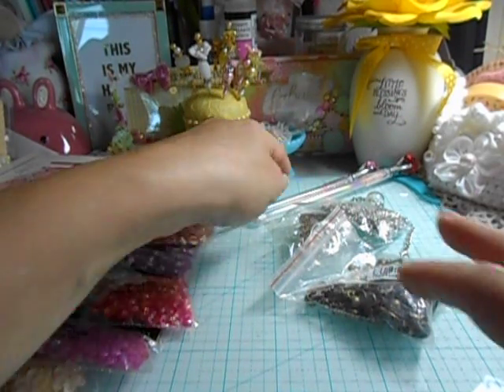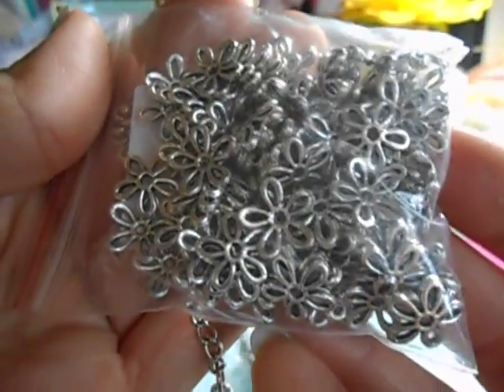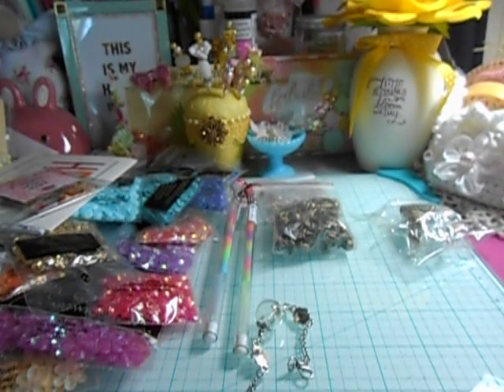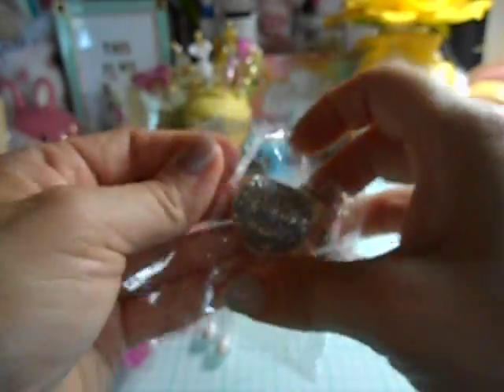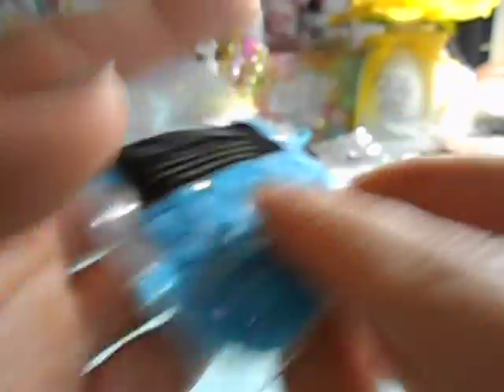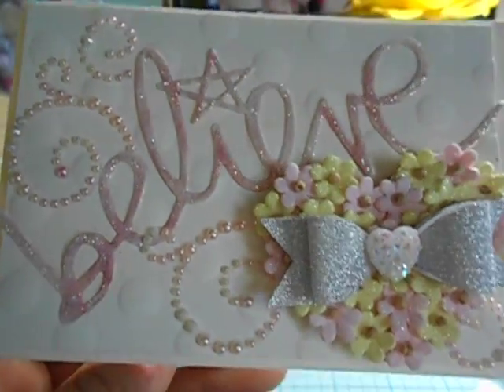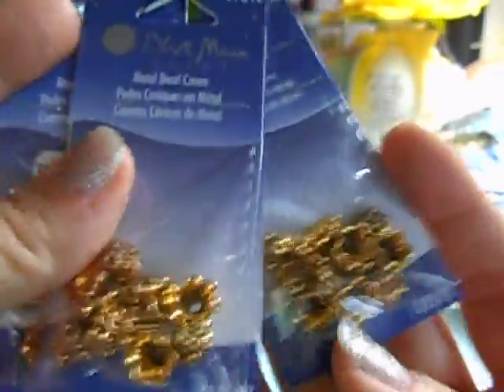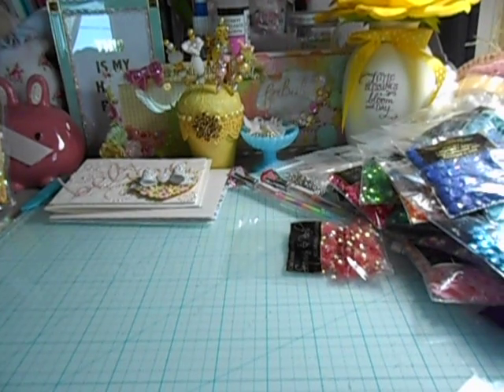Wish App, tuesday morning, mikes, gifts & a card